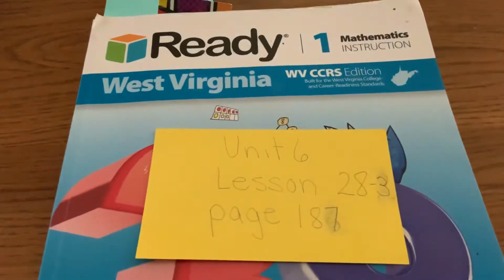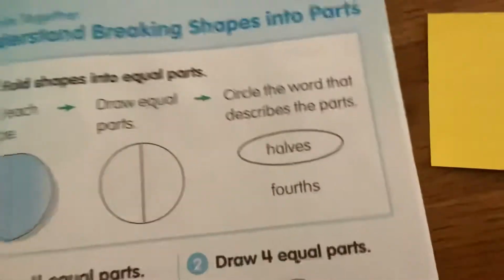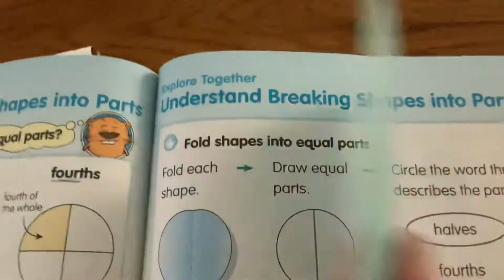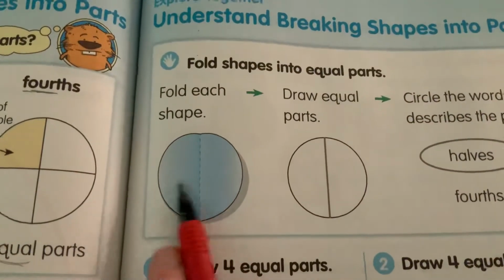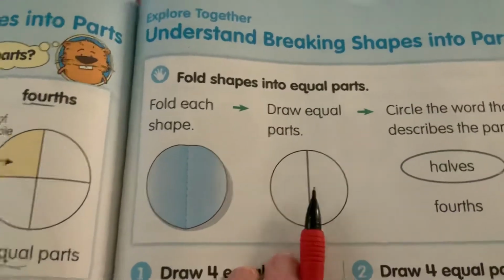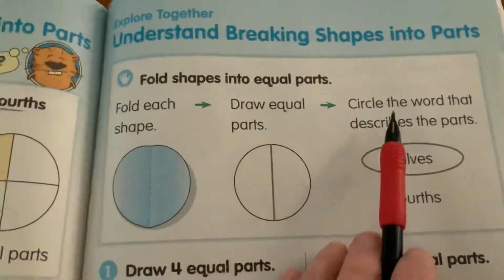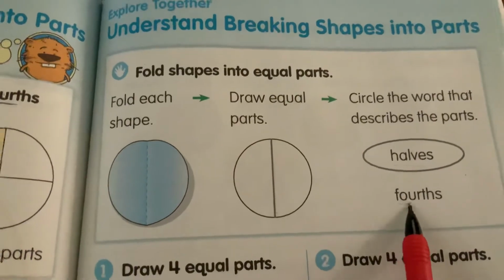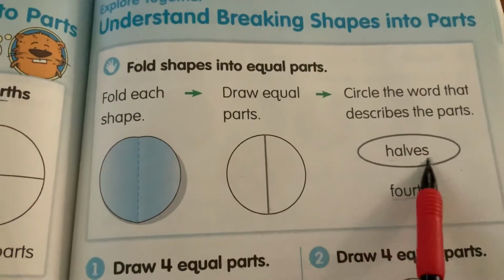Math Unit 6 Lesson 28-3 Breaking Shapes into Parts